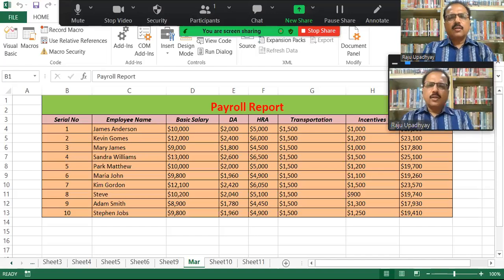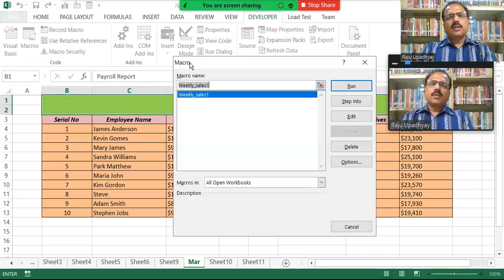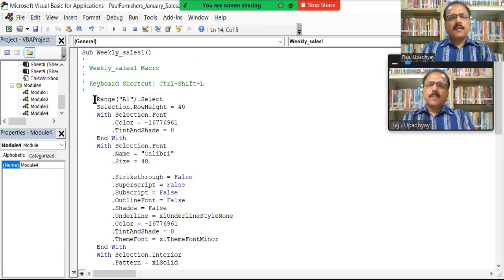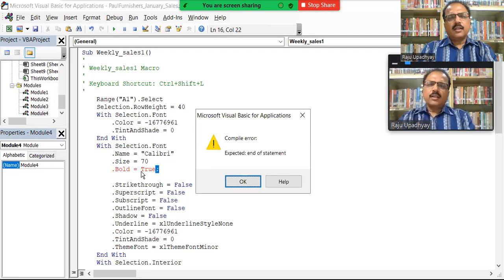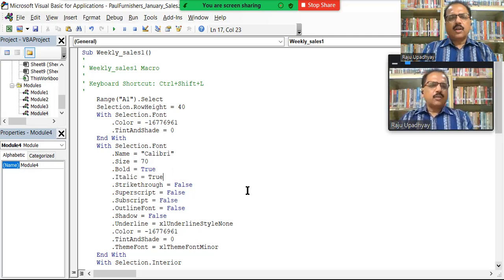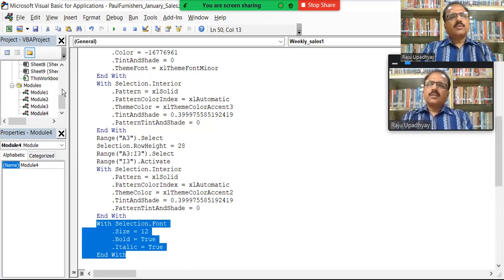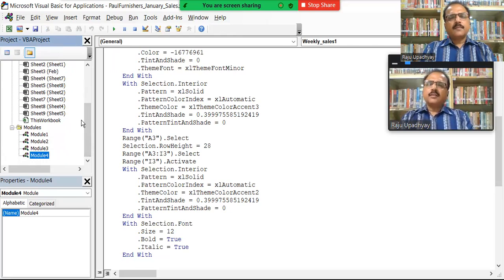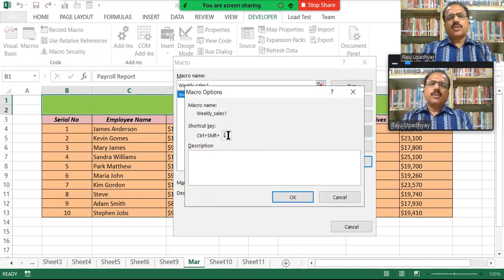VBA code in Macro | Adv Excel | Prof. Raju Upadhyay